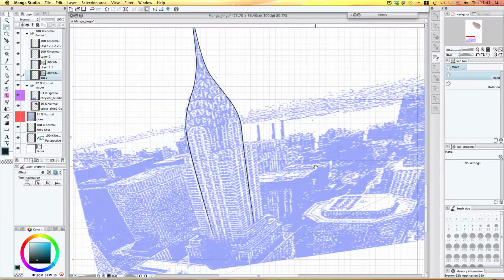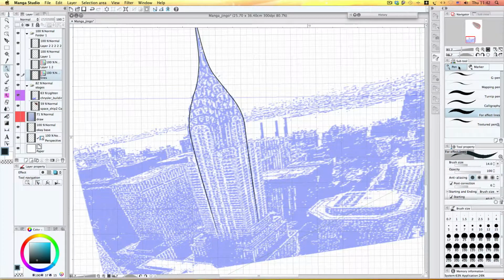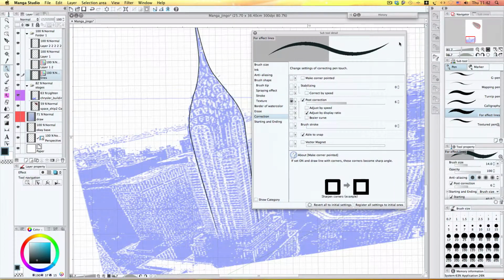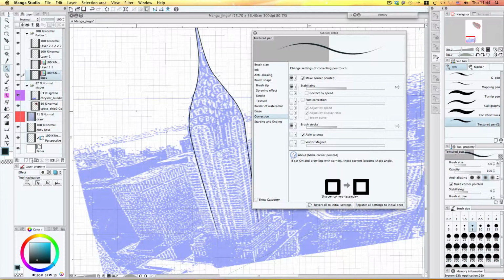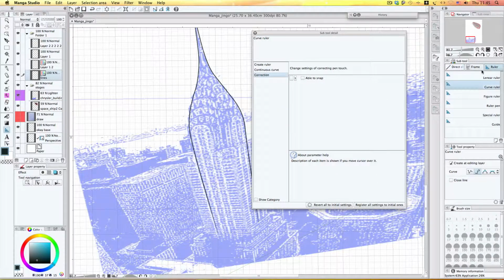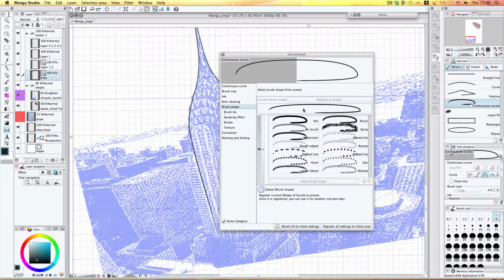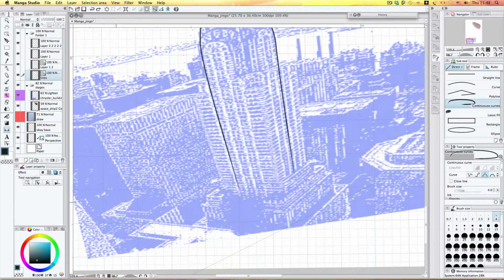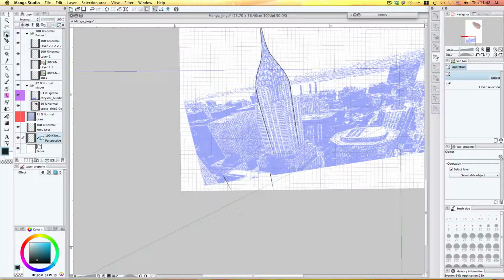Manga studio 5 introduction part 3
IN this part I am going to look through line-works and some scaffolding points of building the future drawing especially by extending the control under curves that's actually a tricky part from we'll see from the start